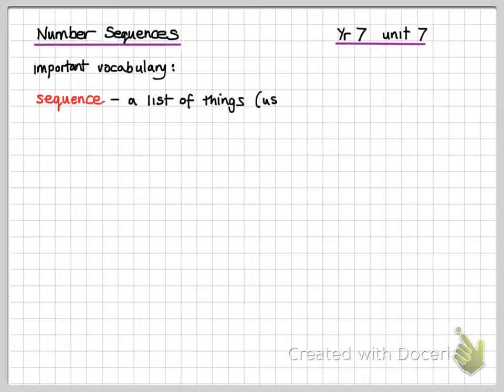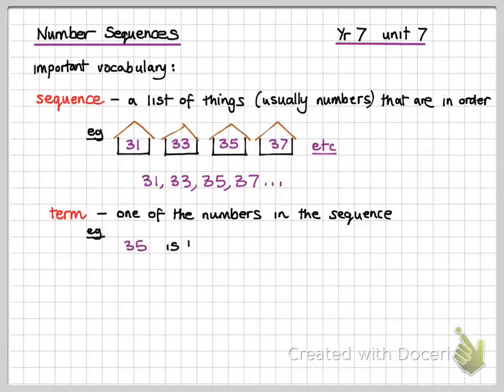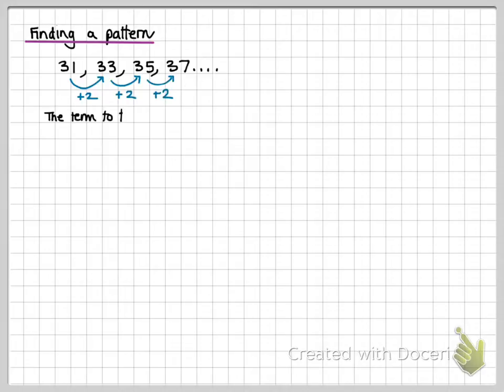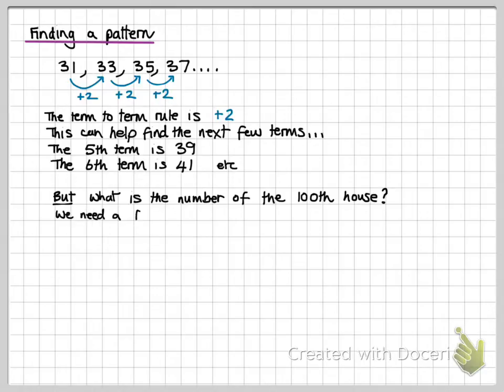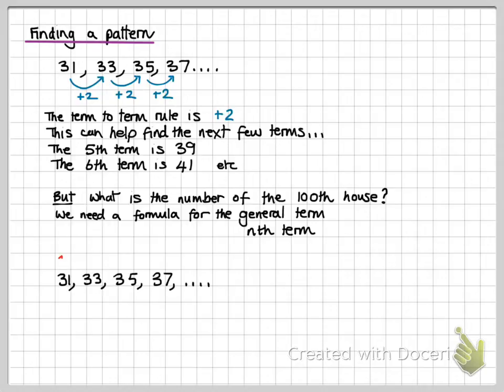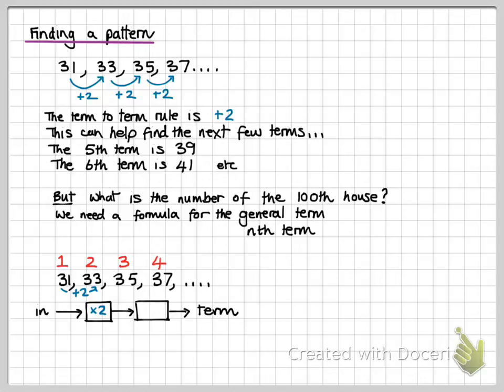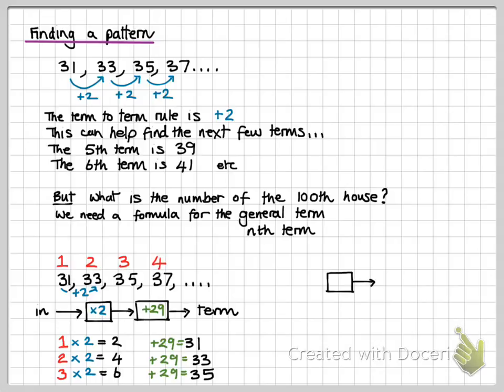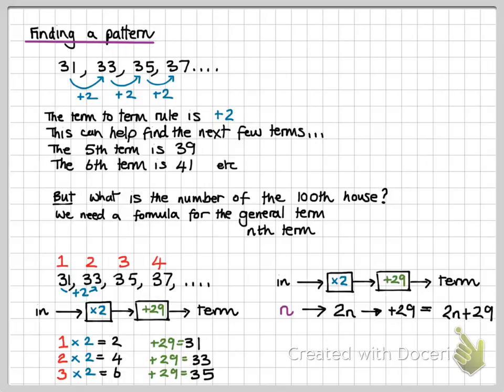Myr7 7.4 sequences